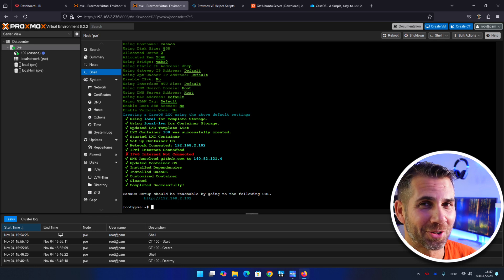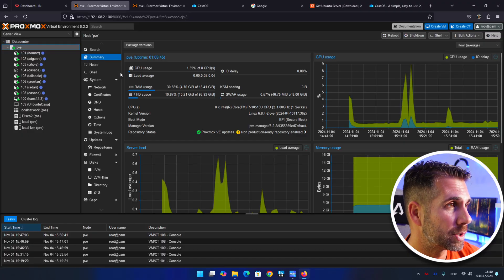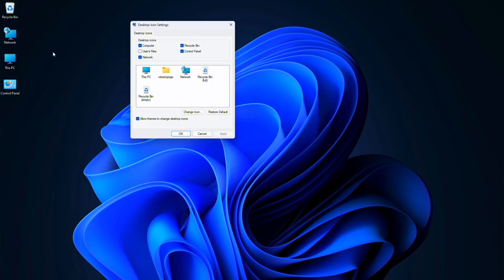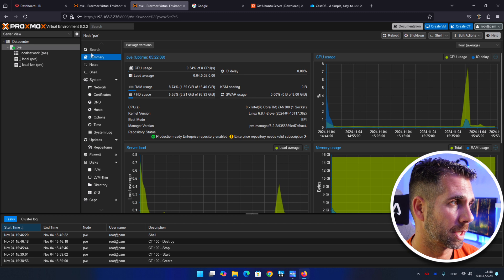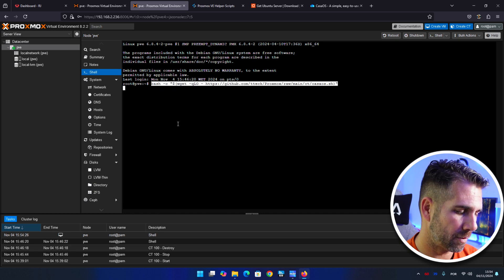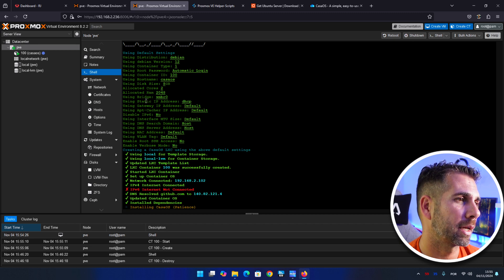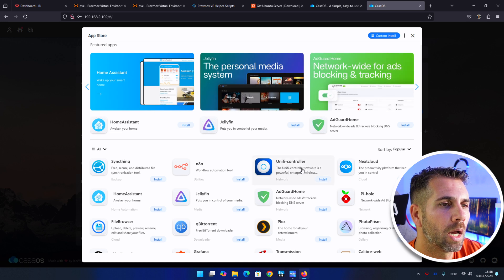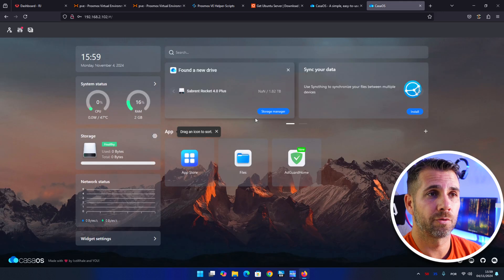Install CasaOS on Proxmox Easily and Quickly | Get All Applications for Your Home Server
✅ RECORDING GEAR: ✅

00:00:00 Intro
00:01:56 CDKeysales
00:02:33 Why a Simple Installation ?
00:03:21 CasaOS Installation
00:04:54 Installation Options
00:06:17 CasaOS Installed
00:06:34 Initial Configuration
00:08:04 Proxmox Overview
00:08:28 Conclusion